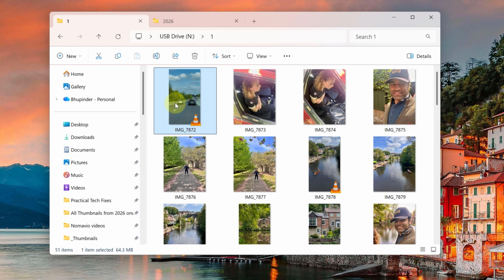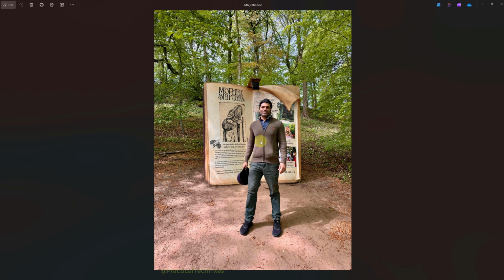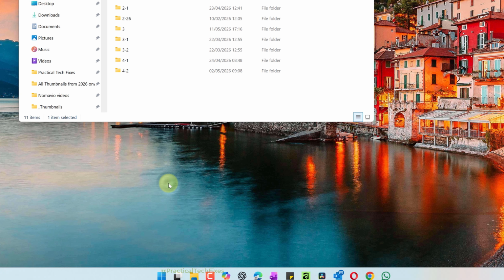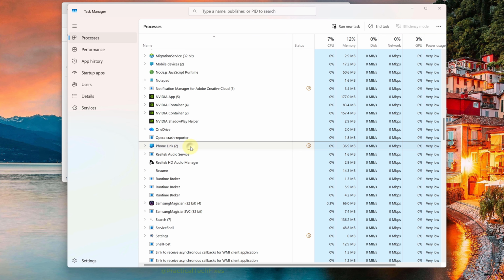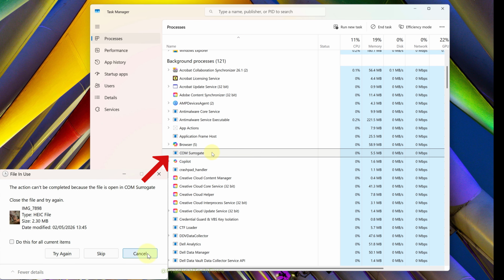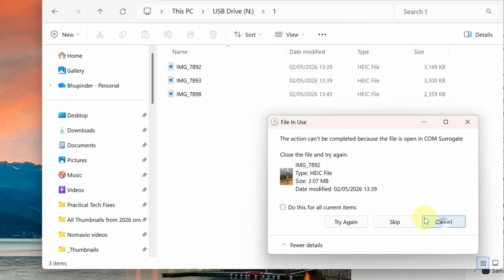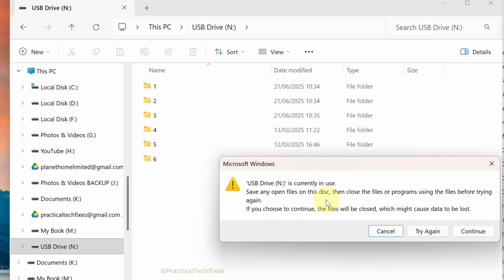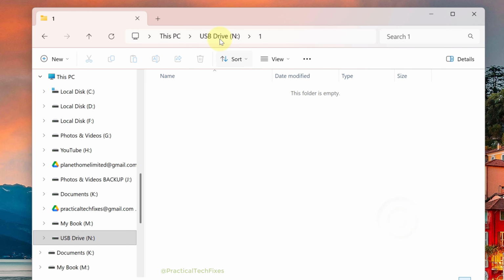How to Fix "File Open in COM Surrogate" Error (Can't Delete Photos) Windows 10/11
Getting the error "The action can't be completed because the file is open in COM Surrogate" while trying to delete your photos? 🖼️ As seen in image, this happens when Windows gets stuck processing an image file.

In this video, I'll show you two ways to fix this without restarting your PC:
▶️ How to use Task Manager to end the specific background processes holding the file.
▶️ The "USB Reset" method for when the software fix isn't enough.

These steps work for HEIC files, JPEGs, and folders on both Windows 10 and Windows 11!